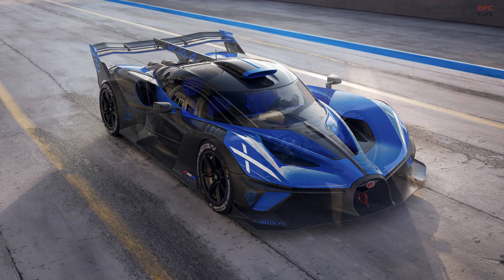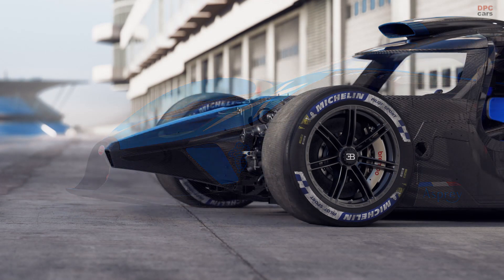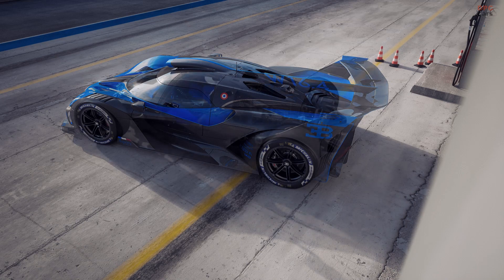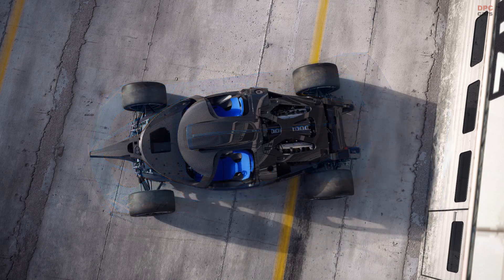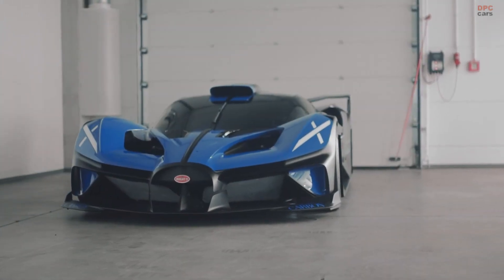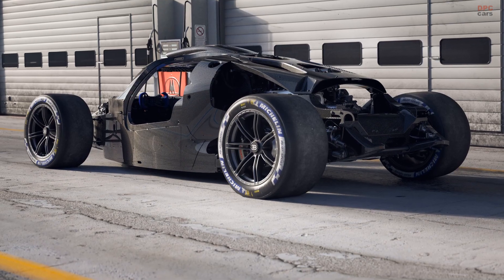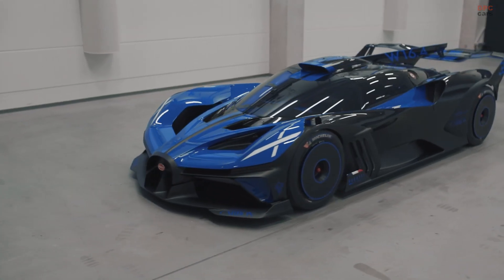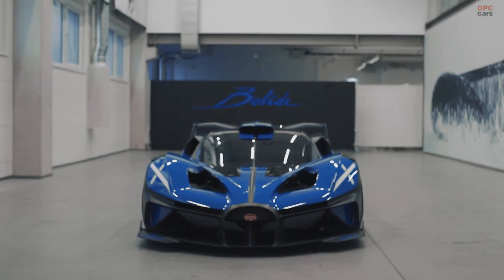Bugatti Bolide Carbon Fiber Monocoque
Motorsport's illustrious history intertwines seamlessly with Bugatti's legacy, spanning over a century of relentless pursuit of success and innovation. This enduring relationship has been on display since 1920 when the Type 13 clinched Bugatti's maiden victory at the esteemed Grand Prix de la Sarthe.

In the high-octane world of track-only hyper sports cars, where power, precision, and performance reign supreme, one often overlooked yet crucial aspect is safety. In this realm, the Bugatti Bolide stands as a testament to cutting-edge engineering, boasting an innovative carbon fiber monocoque meticulously crafted to meet the stringent requirements set forth by the Fédération Internationale de l'Automobile LMH and LMDh, the very same standards governing Le Mon race cars.

For a hyper sports car that draws inspiration from the rich tapestry of motorsport greatness, safety considerations like rollover protection take center stage. One particularly demanding litmus test imposed by the FIA involves subjecting the car's A-pillar to a formidable 7.5-ton load. The criteria for success are uncompromising: the maximum deflection at the point of load application must not exceed 50 millimeters, and any structural failure within a 100-millimeter radius of the impact point is strictly forbidden. This stringent evaluation allows for the presence of minor, localized cracks at the point of impact. However, when the Bolide underwent this rigorous examination, it emerged unscathed, defying expectations. The structural integrity inherent in its monocoque design, especially in the angle of the A-pillar and its cross-sectional composition, combined with the use of cutting-edge materials, ensured that no cracks marred its performance.

The Bolide's unyielding character sets it apart in the hyper sports car pantheon. Propelled by the legendary W16 engine, it unleashes a staggering 1,600 PS at 7,000 rpm, accompanied by a formidable 1,600 newton meters of torque, available from as low as 2,250 rpm. With a svelte dry weight of a mere 1,450 kilograms and the ability to generate nearly 3,000 kilograms of downforce at maximum velocity, the Bolide offers an electrifying, dynamic, and track-centric driving experience that truly defies convention.